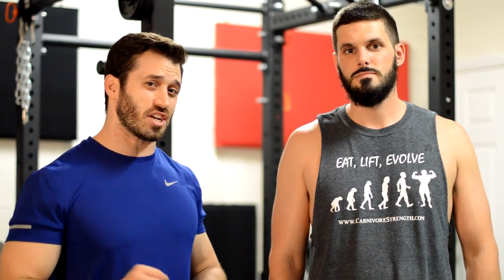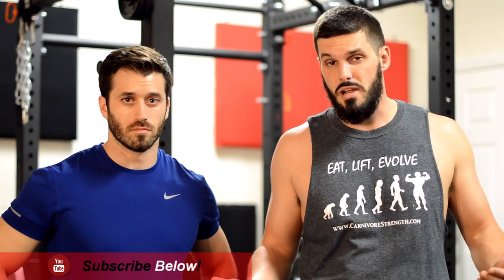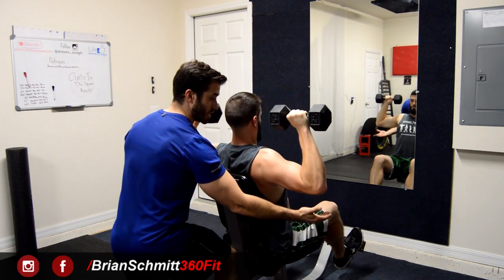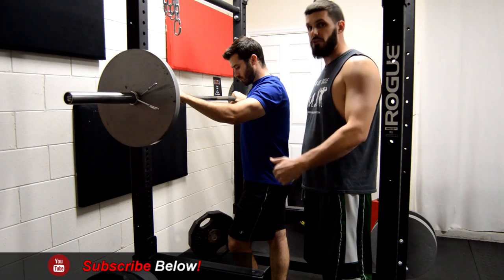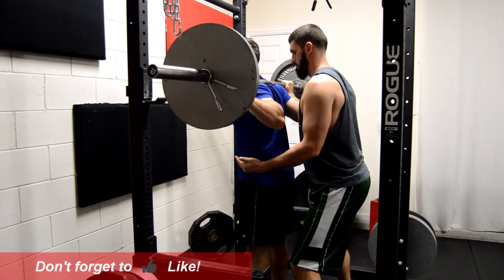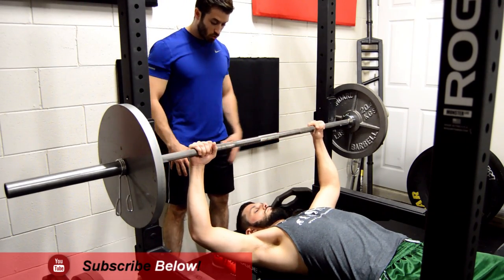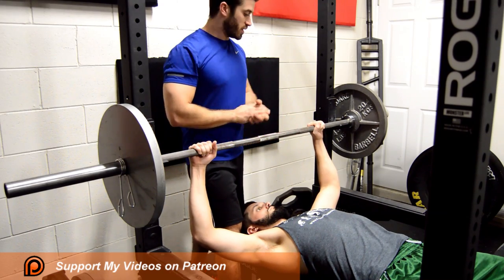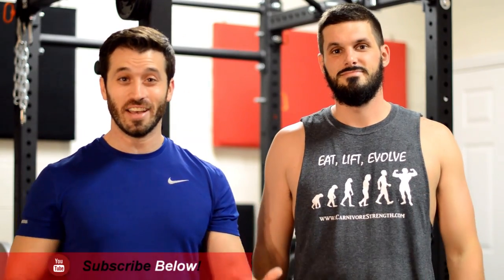How to Spot a Gym Bro Correctly (Squats, Barbell Bench Press, Dumbbell Press)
Here is a very informative video on how to properly spot someone either using Dumbbells on Shoulder or Bench Press, on Barbell Bench Press, or on Back Squats. These are the fundamentals for a one person spot on the most common exercises that would require a spotter. I know many of you already know how to safely spot a fellow Gym Bro, but this video was inspired by all of the lack of spotting knowledge I have personally seen in the gym over the years. Ultimately we are trying to prevent injuries here and help your gains!

Click that bell for notifications to stay up to date on recent content!